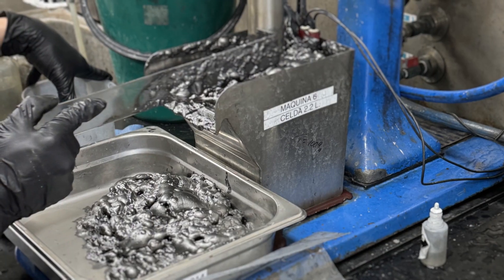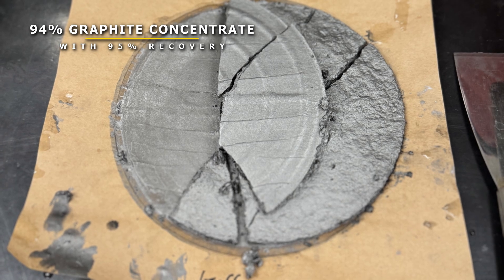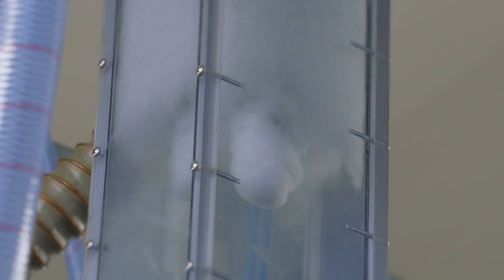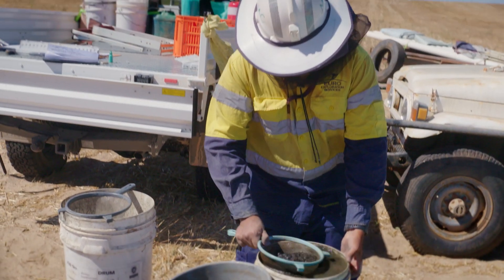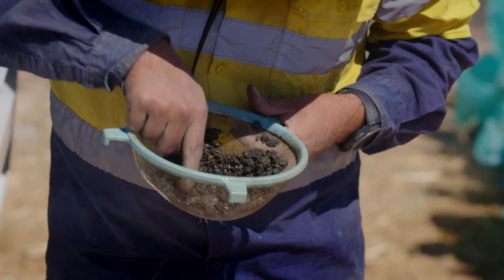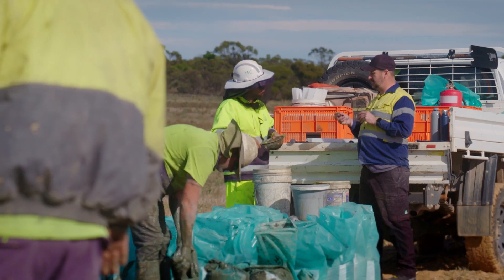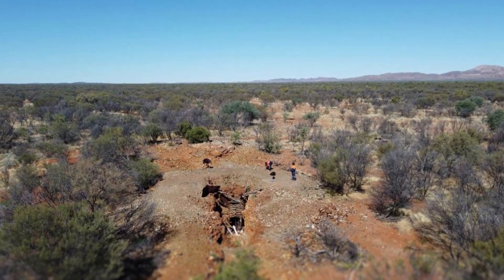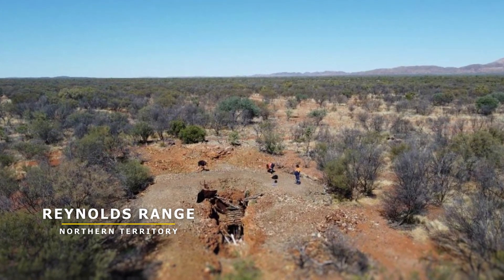Exploration Update: Understanding The Exceptional Metallurgy From the Lacroma Graphite Project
Bench scale metallurgical tests have achieved high purity fine flake graphite suitable for purified spherical graphite (PSG) production.
Average purity of 94% total graphitic carbon (TGC) with excellent recoveries of ~95%.
 Results were achieved through a conventional graphite flotation process (non-chemical, non-thermal) with potential for improvement with further optimisation test work.
 Lacroma’s metallurgical properties are conducive to a low-cost operation.